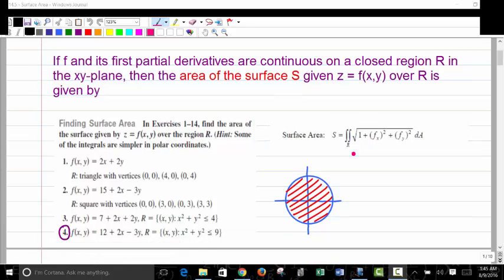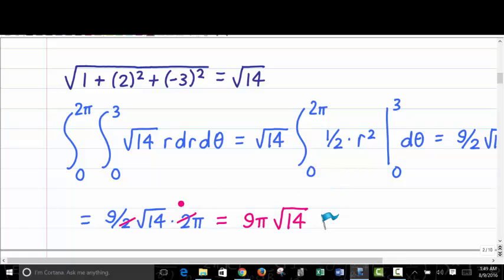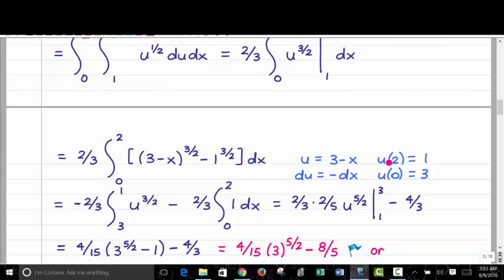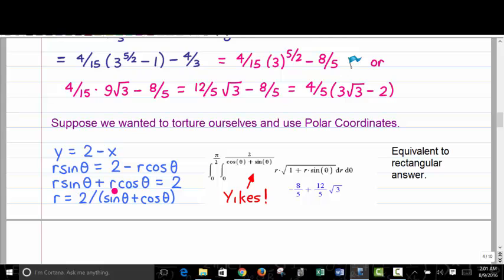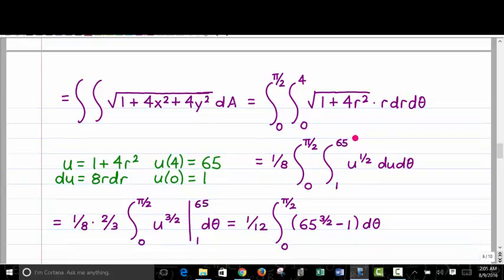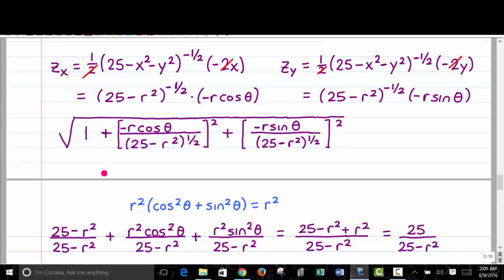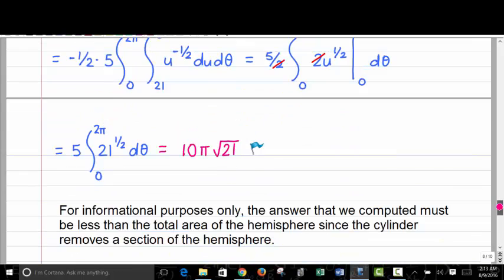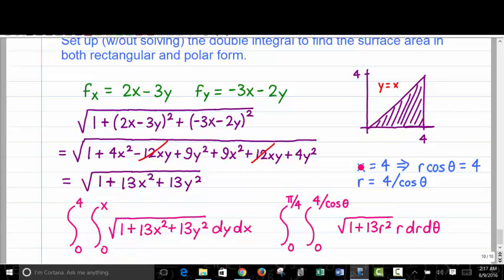14.5 - Surface Area